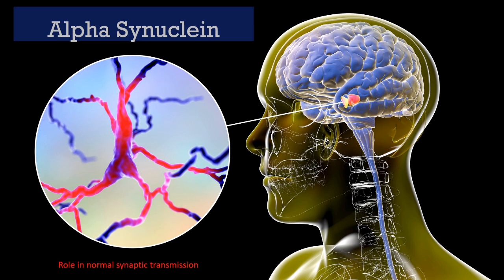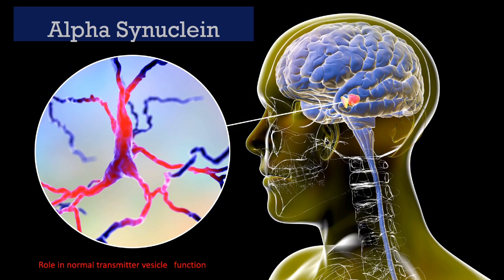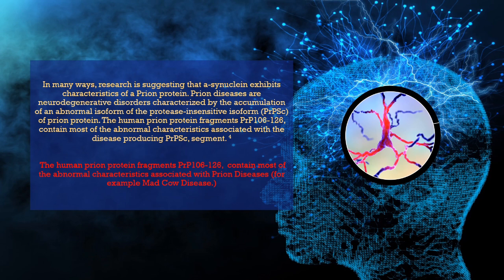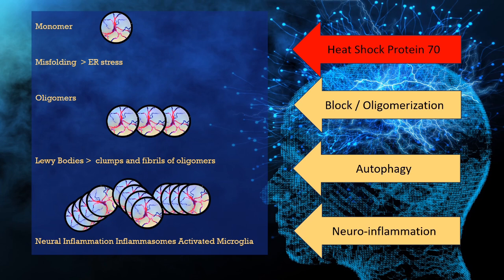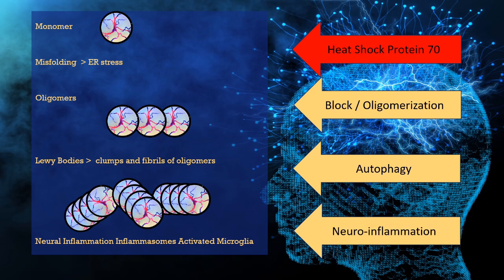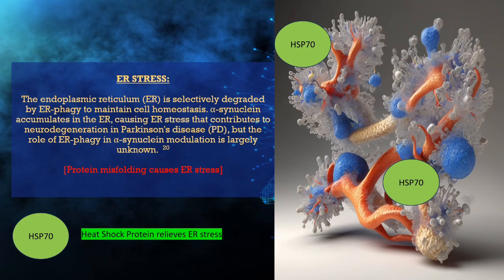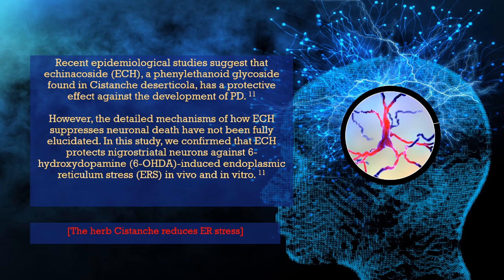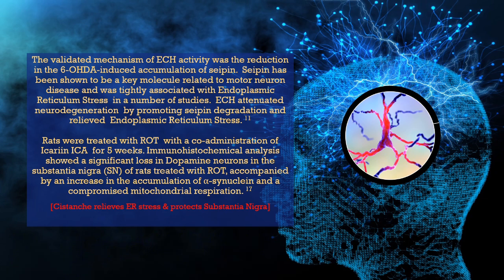Dr Kukurin: Neurodegeneration and Parkinson's Disease